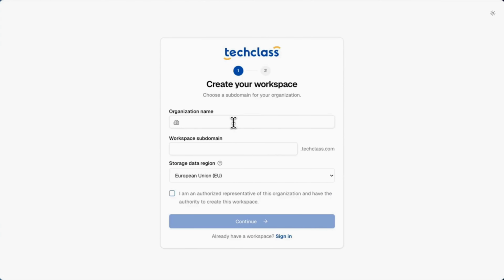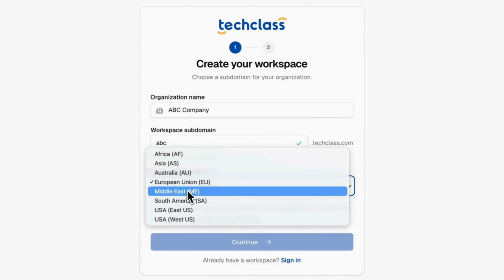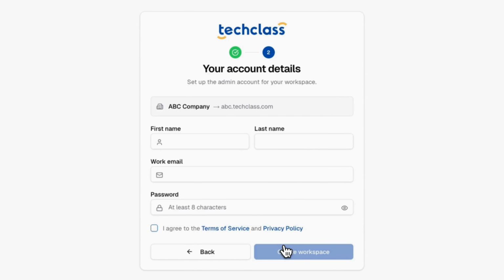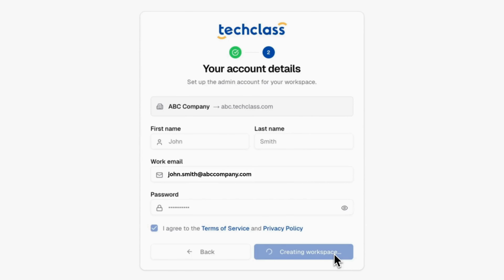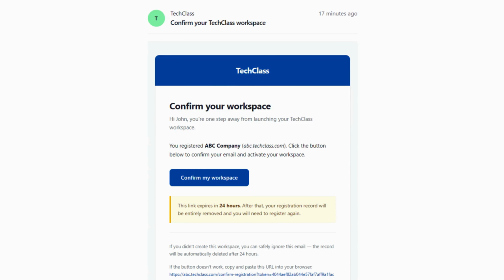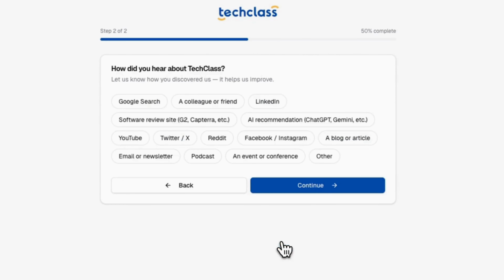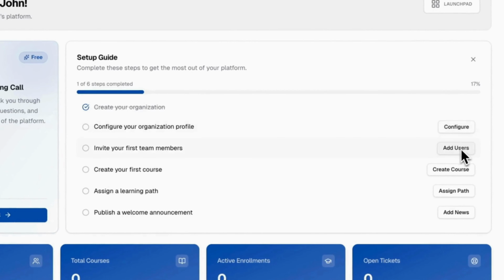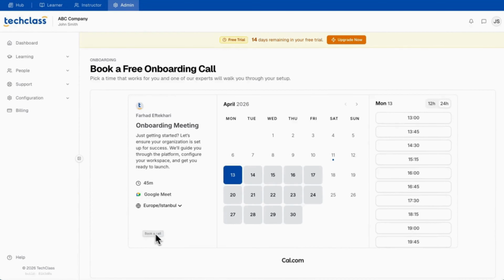TechClass Platform: Registering Your Workspace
Registering your workspace on the TechClass platform establishes a secure, dedicated training environment for your organization from the ground up. In this quick video tutorial, we walk you through the entire process of configuring your new tenant workspace so you can start setting up your learning management system immediately.

- Create your workspace by securing a unique subdomain and selecting your storage data region.
- Set up the primary Administrator account to manage users, configuration, and billing.
- Navigate the Admin Dashboard and use the interactive Setup Guide to configure your profile and add users.